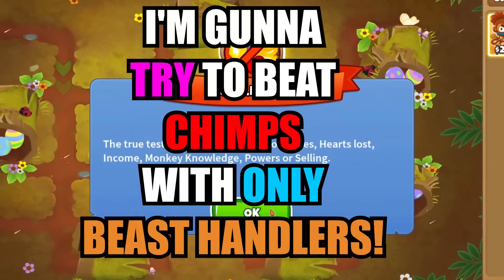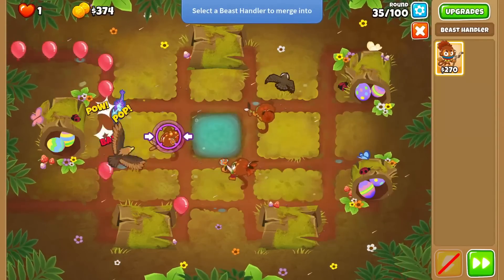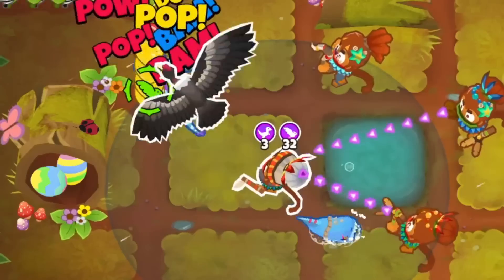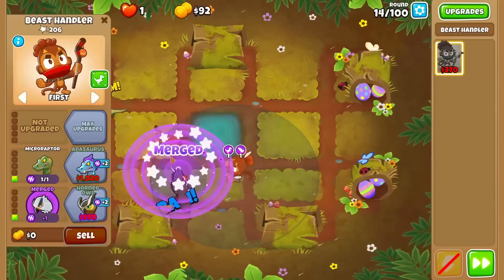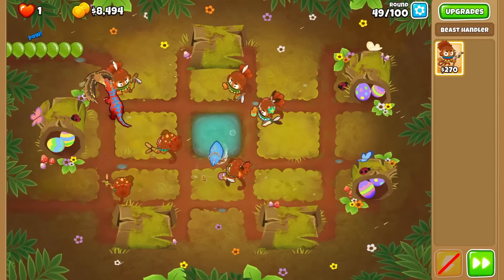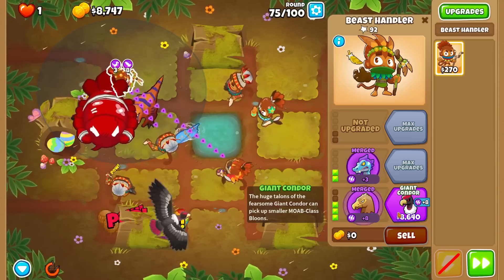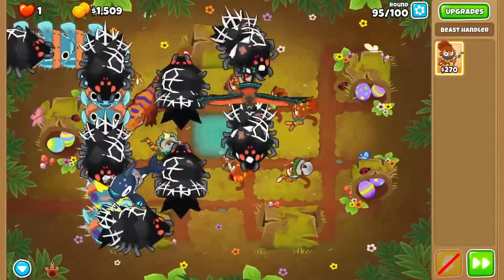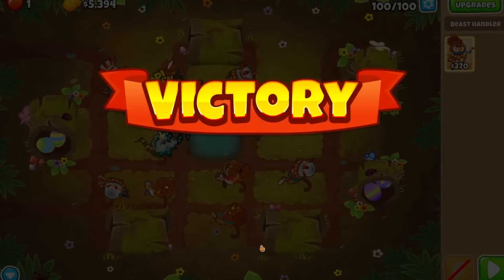Can We Beat CHIMPS With Only Beast Handlers?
The Beast Handler is the newest monkey to BTD6 and we are going to see if we can beat CHIMPS with only Beast Handlers. This guy has 3 different paths of beasts at his disposal. The top path is water focused and they deal tons of damage to moab class bloons. The Middle Path does good splash damage and has a great stun ability. And the bottom path is full of birds that can see camo bloons and have tons of pierce.